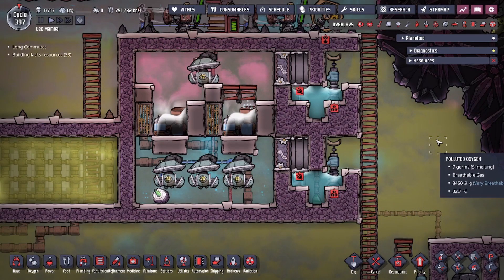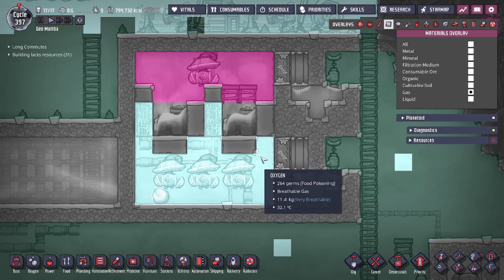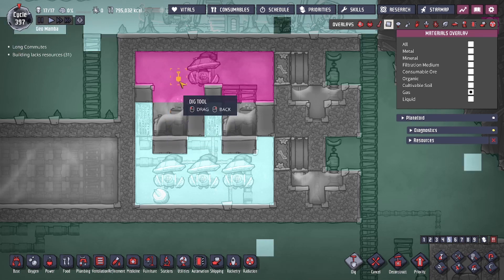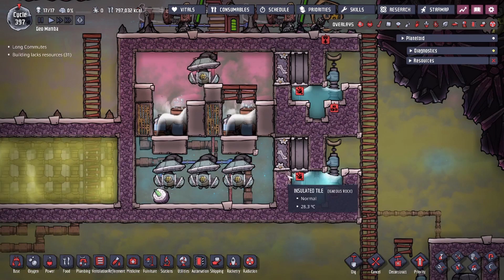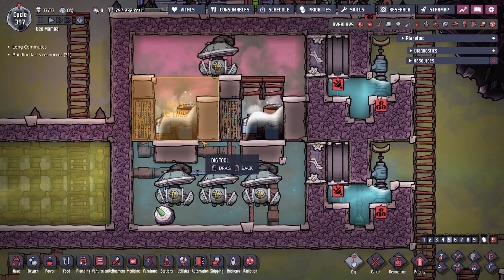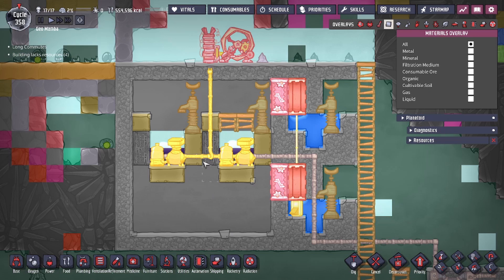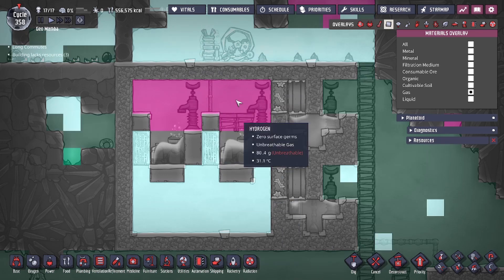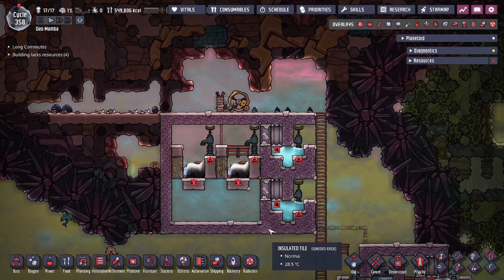The Best Self Powered Oxygen Machine Design of All Time - Submerged SPOM - Oxygen Not Included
The best SPOM design in my opinion. The Submerged SPOM build. Natural filter and natural infinite gas storage all in one.

0:00 Introduction
0:47 Benefits
2:08 Liquids
3:44 Set-Up